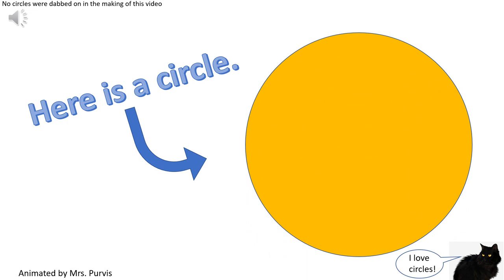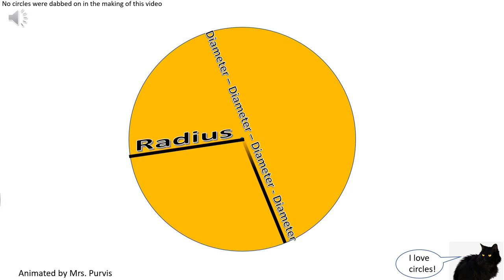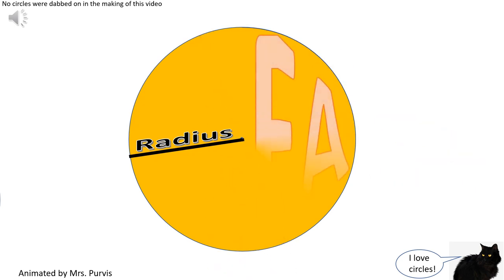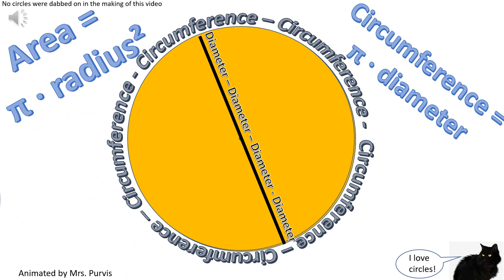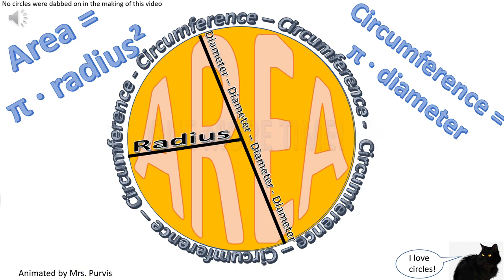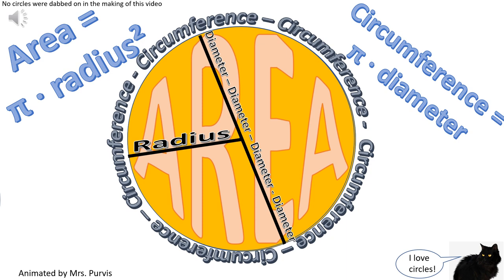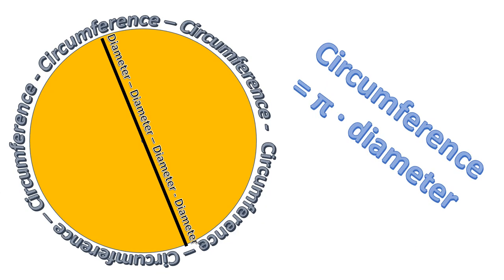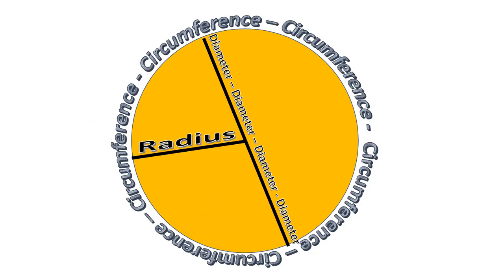Area/Circumference Circle Song by Dave Mitchell